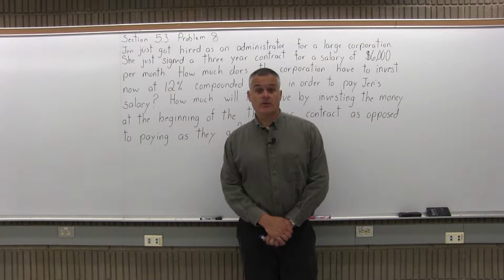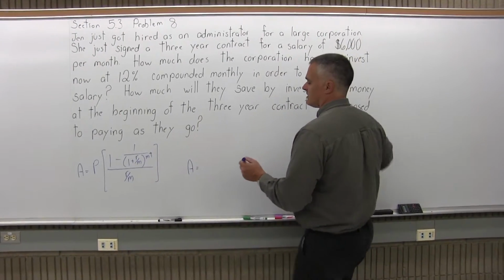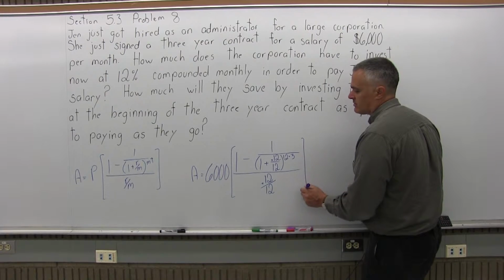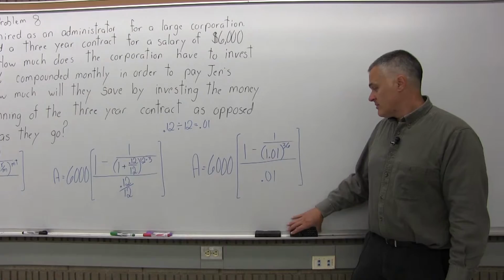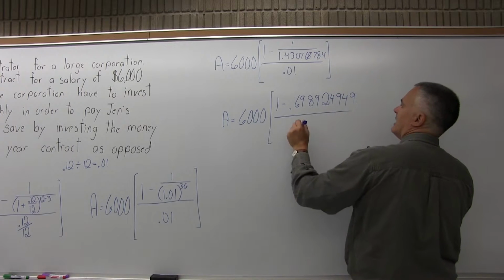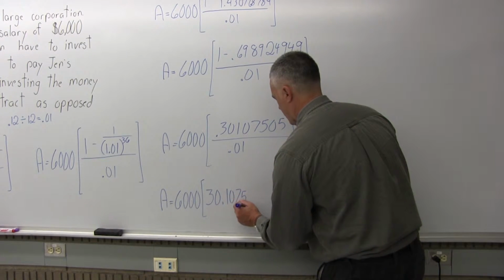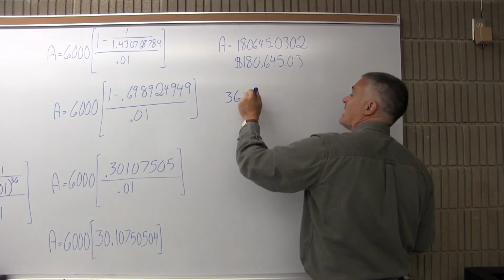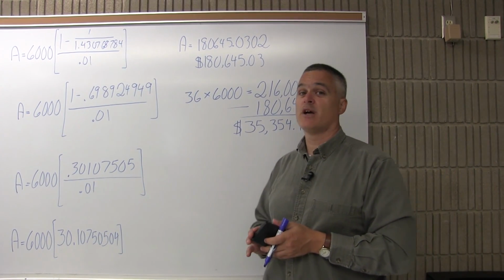MTH 131 Section 5.3 Problem 8 - Mathematics with Dan Avedikian